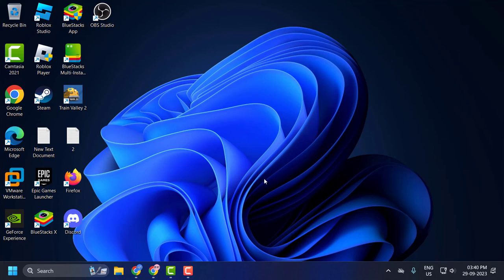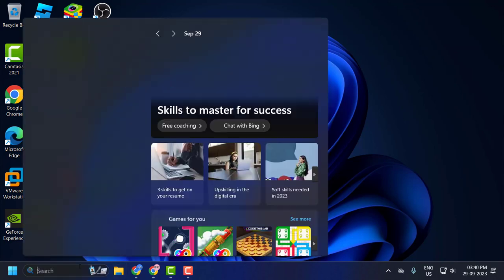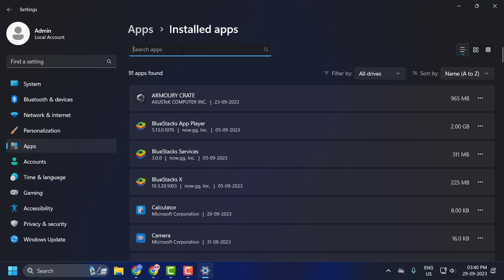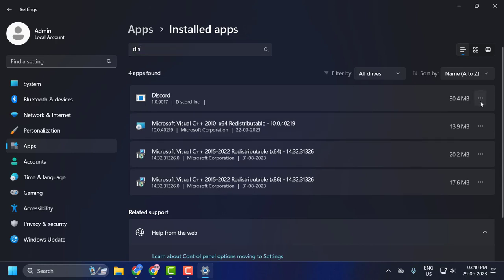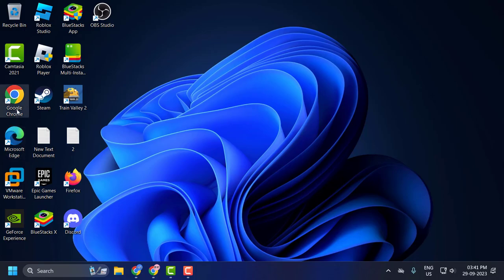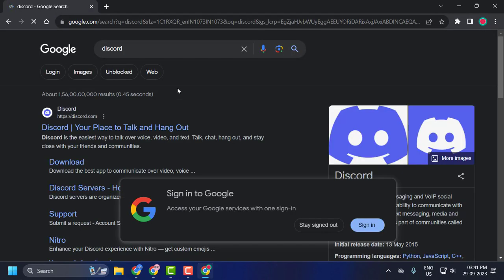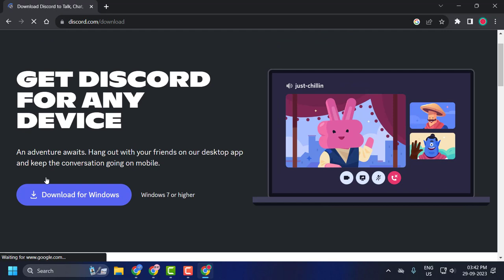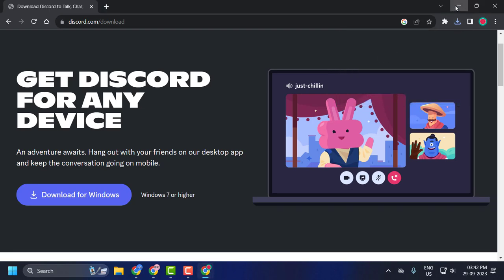How To Fix Discordsetup.exe Installation Has Failed: Failed to Extract Installer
When attempting to install Discord on your computer, you may encounter an error with the message "Installation Has Failed: Failed to Extract Installer." This error can be frustrating, especially if you're looking forward to jumping into a chat with friends or colleagues. Below is a step-by-step guide to help you troubleshoot and fix this issue